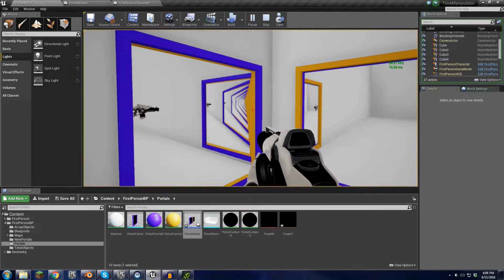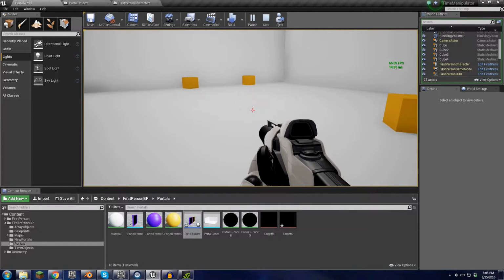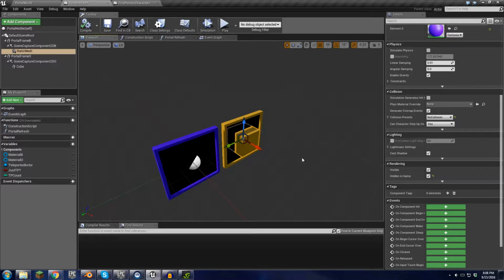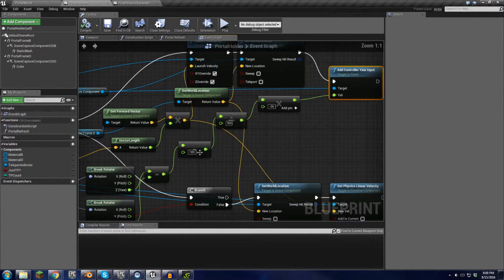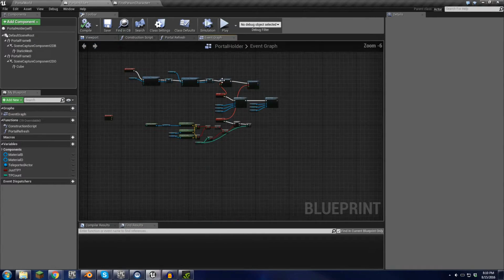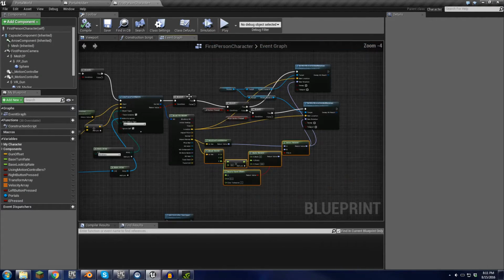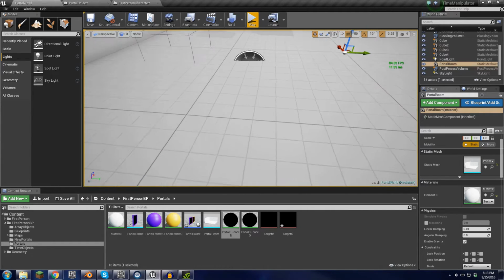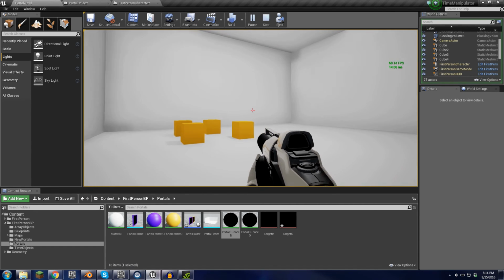Portal Update Video 2 -Unreal Engine 4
Hey Everyone!

I finally finished the code for this portal system I came up with.  I'm curious if anyone still wants a tutorial with all of the downsides of a system like this (restraints on level design, teleporting glitches, etc.)  It runs pretty fast at least, only two rendertargets are used at any time.

Anyways, I'm definitely curious about what you guys think!